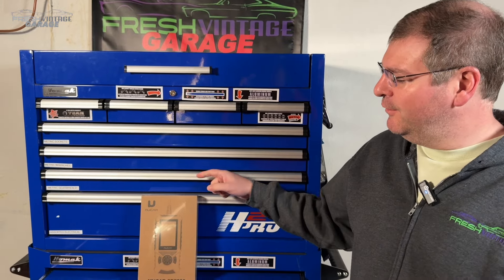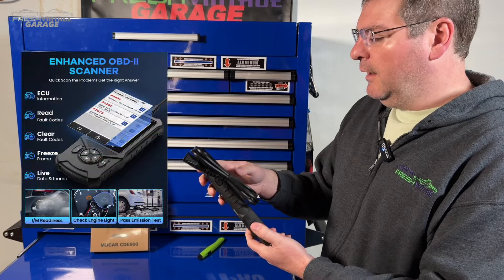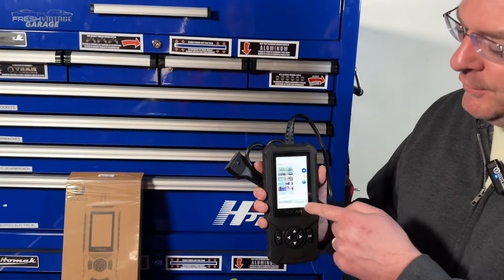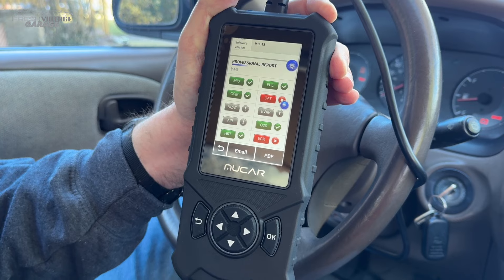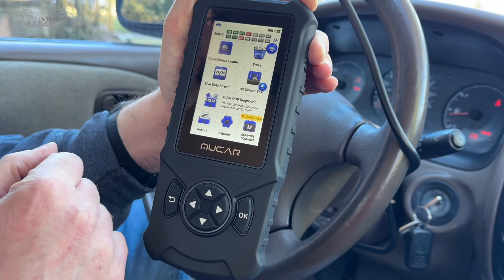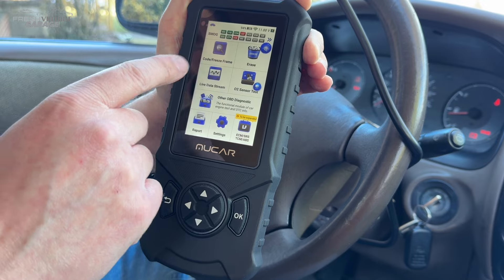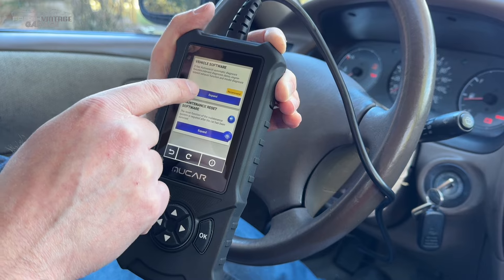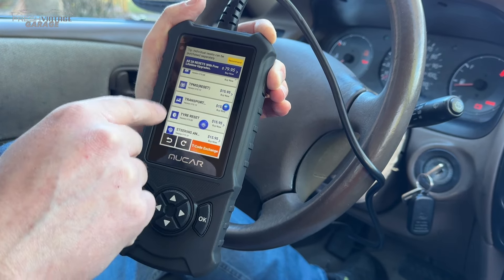Can the MUCAR CDE900 Cover all Your Scan Tool Needs? We Find Out! Mucar CDE900 Unbox and Overview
Can the MUCAR CDE900 Scan Tool DO IT ALL for you? Is this your next one stop shop scan tool, or will it leave you wanting more? We take a look at this unique tool, and with features like WIFI, 4" touchscreen, built-in Chrome browser and more it could be just the quick and simple standalone scan tool you've been wanting!

Considering something slightly larger than the CDE900? Check out the Kingbolen S500 Scan Tool Here - with code reading, live data graphing, multiple maintenance and resets included right out of the box this may be just the ticket for your scan tool needs:

But what if you want a blue tooth dongle scan tool PACKED with features? Look no further! These three tools below will take care of you quite well: